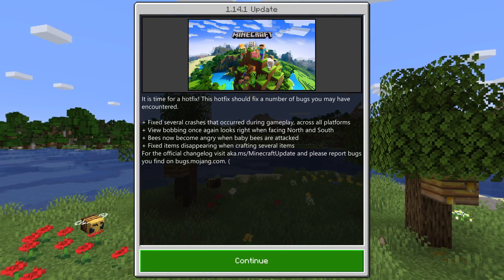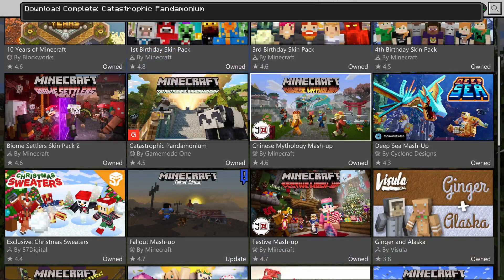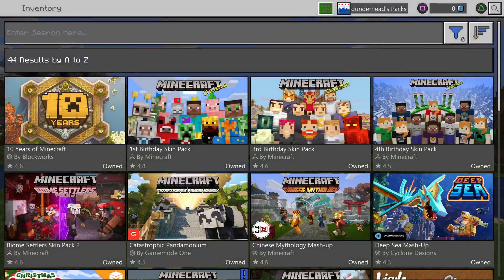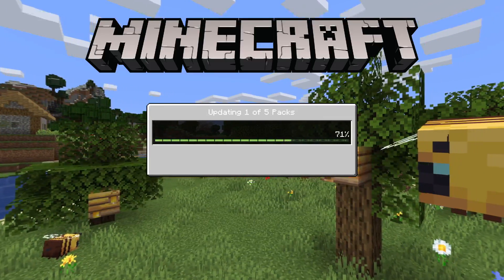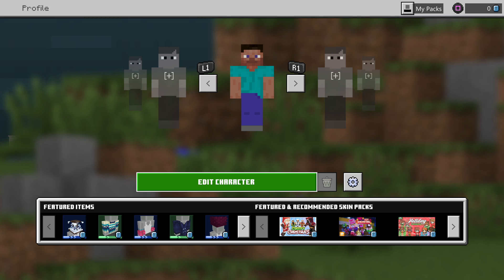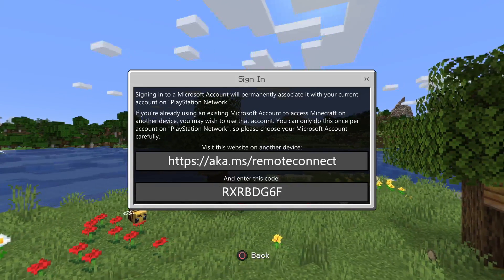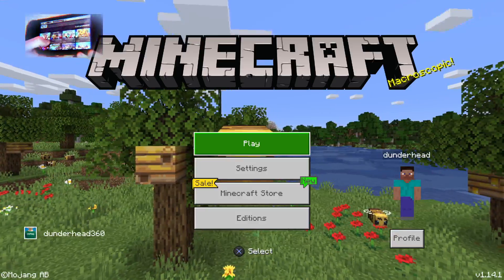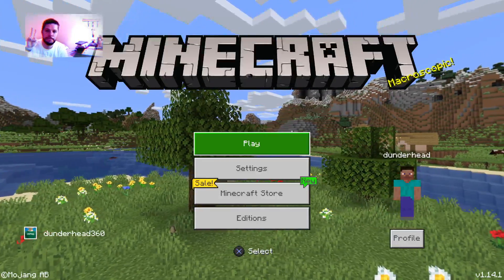Minecraft PS4 Bedrock - Fix Missing Purchases from Other Systems (Switch / Windows 10 / Android)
After updating my PS4 version of Minecraft to the Bedrock edition and linked my PSN account to my Microsoft account, my content imported successfully.

Unfortunately, my content became missing on Nintendo Switch, Windows 10, and Android.  Not good!  This video shows me being able to fix the issue.

I was able to get the updates working by deleting the packs in settings and then re-downloading them all.  Let me know if you have any questions!